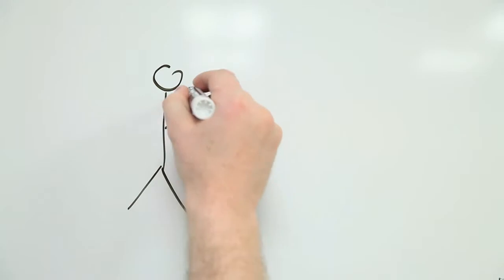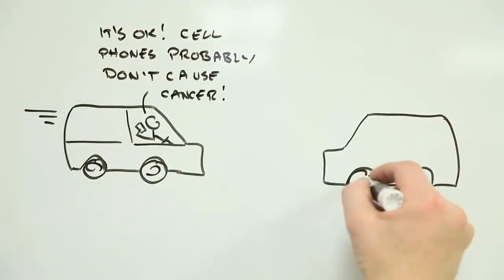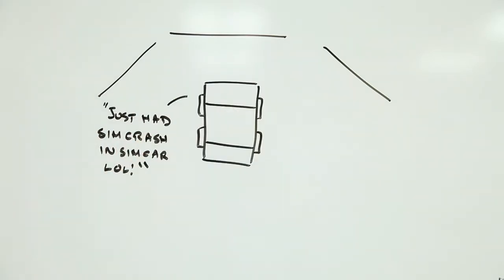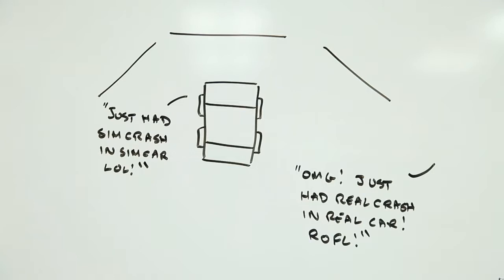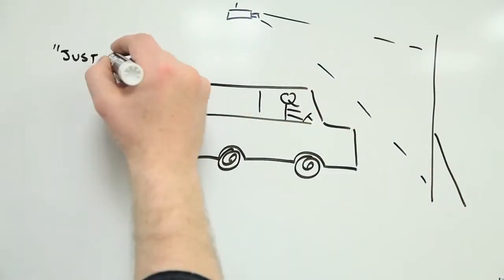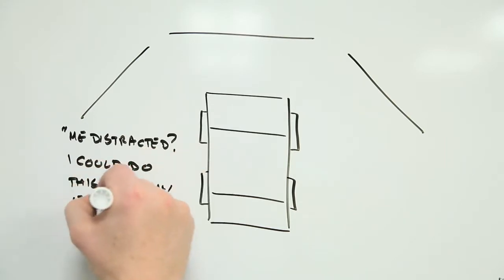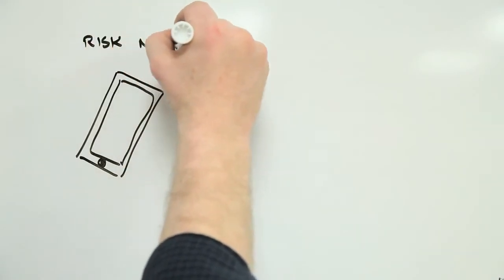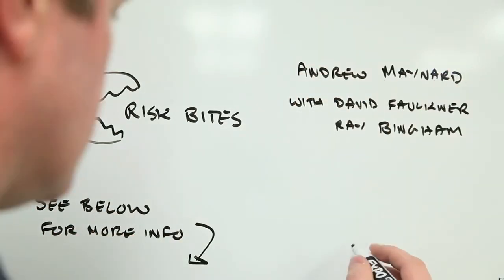Please don't use your phone while you are driving